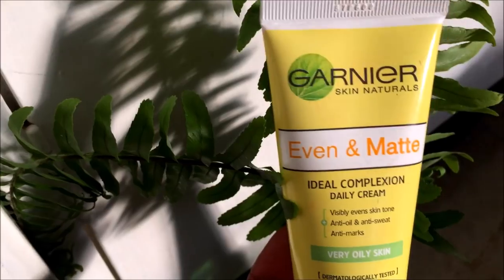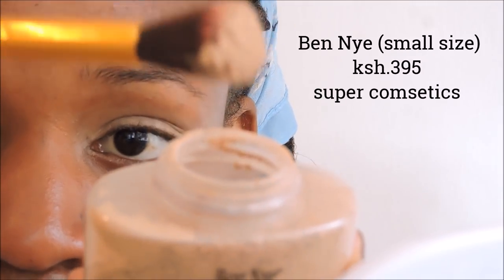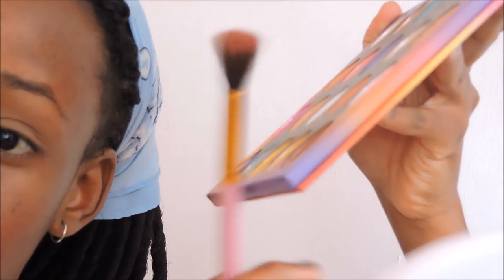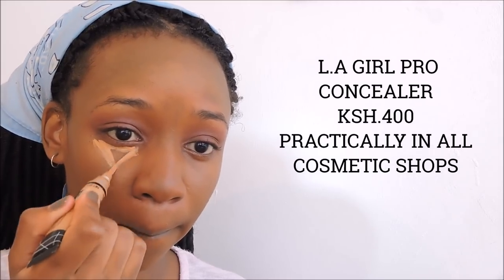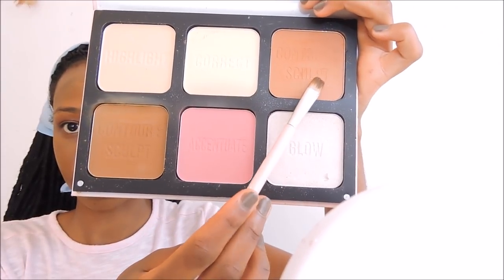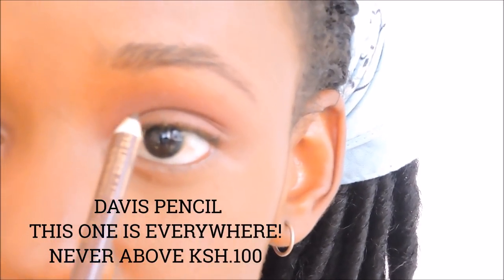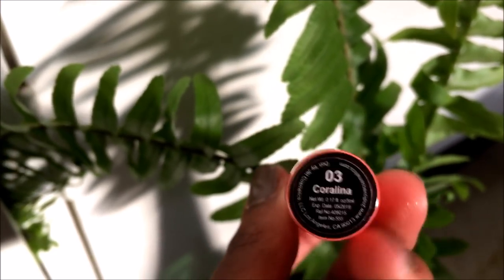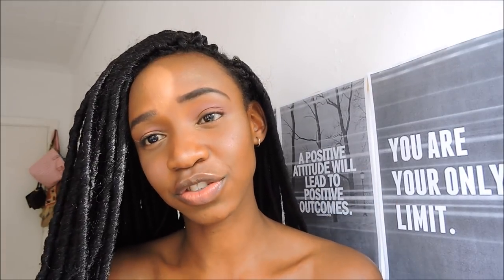EASY BEGINNER AFFORDABLE GLOWY MAKEUP TUTORIAL|TEMINA KAVELWA|NATURAL LOOK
DEAR TFAM,
Welcome to the first episode in my series B.O BUDGET.
HERE IS HOW START WEARING MAKEUP ON A BUDGET, IT IS A STEP BY STEP BEGINNER TUTORIAL WITH A DRUGSTORE BEGINNER MAKEUP KIT, WITH LITERALLY ALL THE ESSENTIAL MAKEUP PRODUCTS.
B.O BUDGET is basically about :
•Affordable skincare products and where to buy them.
•Affordable makeup products
•Hair care, Hair ideas and Hairstyles

I wanted to call this baddie on a budget but we all know I am not a baddie in any way lol  so this is like a glow up transformation of some sort.

Here is a list of all products used in this video:
•Maybelline fit me  matte and poreless foundation in the shade 356
•L.a girl pro concealer in the shade warm honey
•Ben nye luxurious powder in number seven.
•Kiss beauty primer
•BH cosmetics weekend festival palette
•Sculpt and contour palette by beauty treats

**I forgot setting spray**

°CREDITS
The intro was made and belongs to editing by matthieu
Channel link:
The song used in the intro for the final look is Fake Laugh-Better for me on alona chemerys' channel .

Thankyou so much for your love and support
I love you.
yours truly,
Temina kavelwa

•Name:Temina Kavelwa
•Age:18
•What I do: I am in University
I enjoy filming videos and video editing to share bits of my life with you guys

THANKYOU SO MUCH IT MEANS A LOT TO ME!